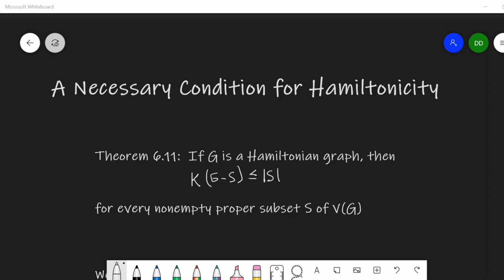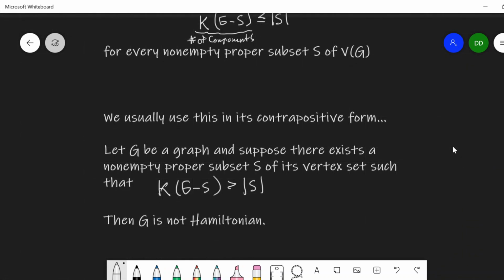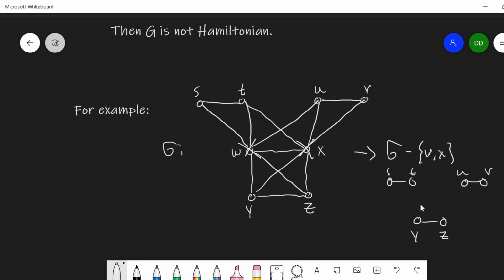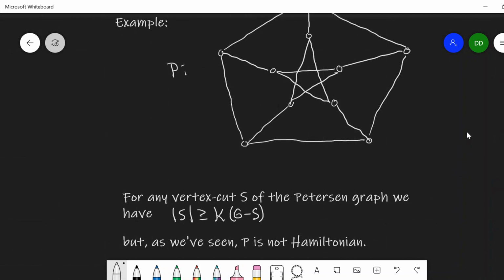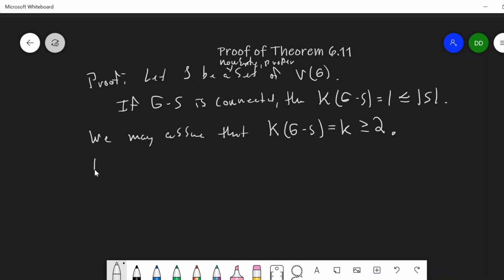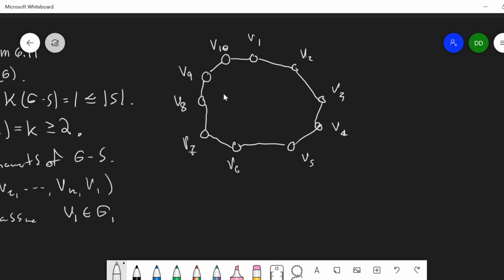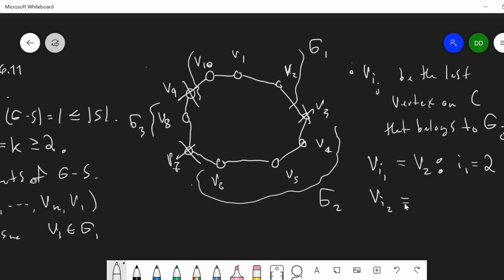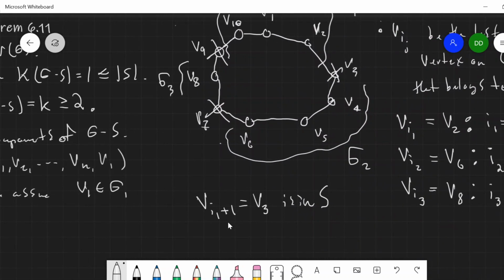A Necessary Condition for Hamiltonicity